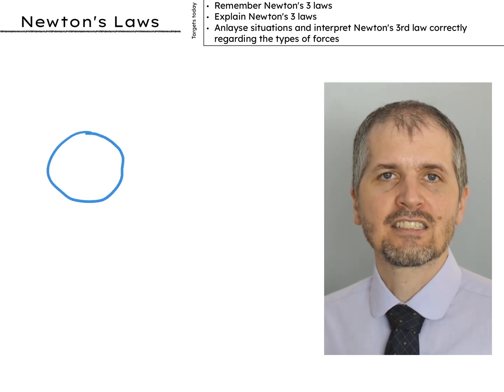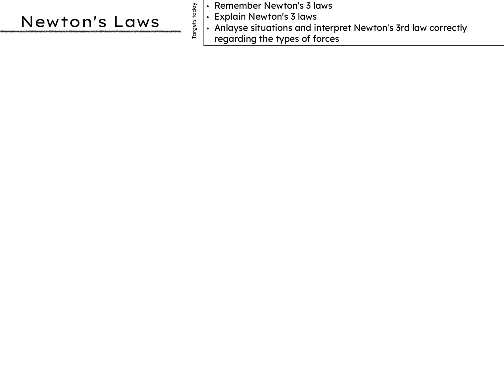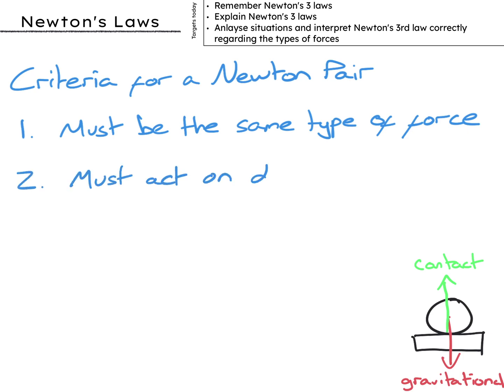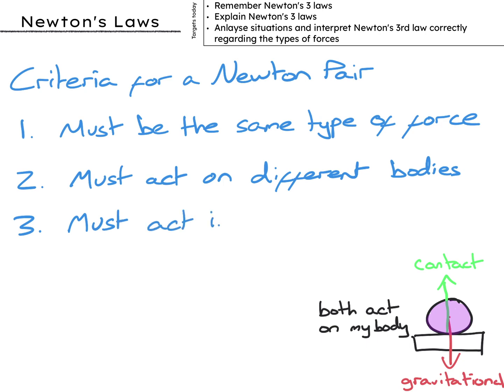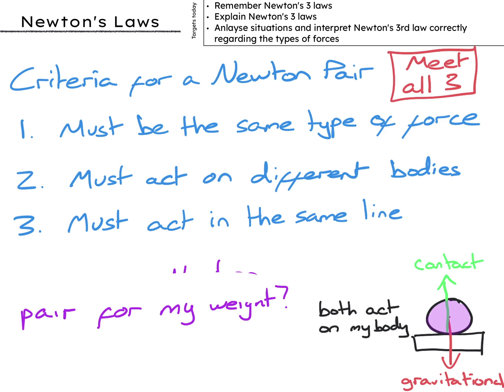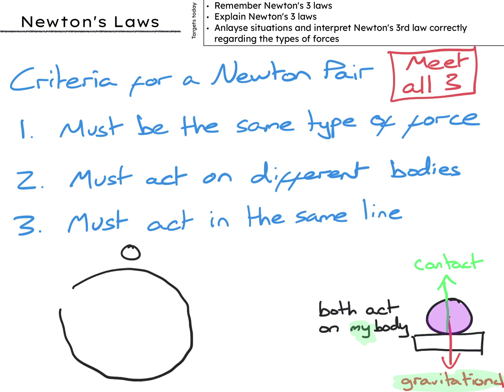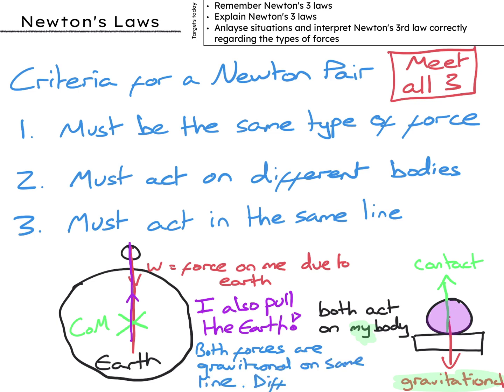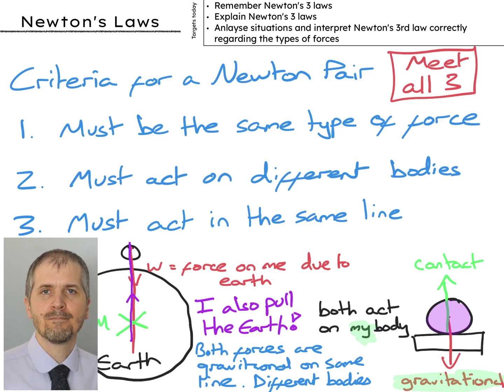Newton’s 3rd Law